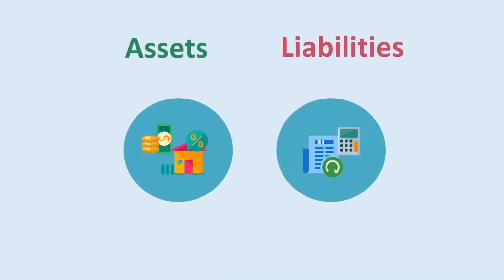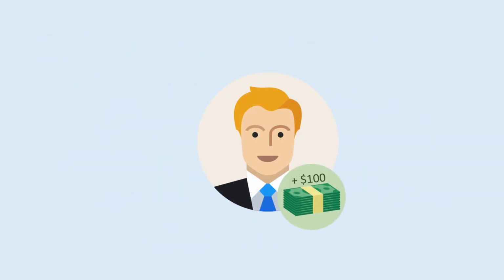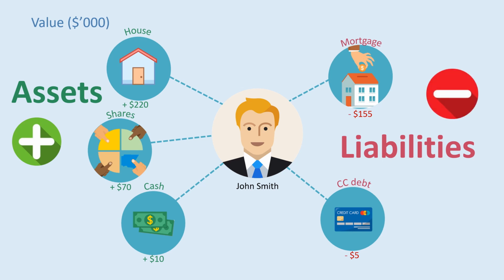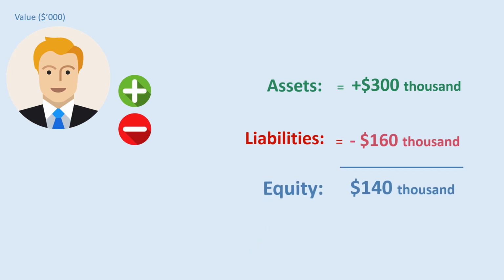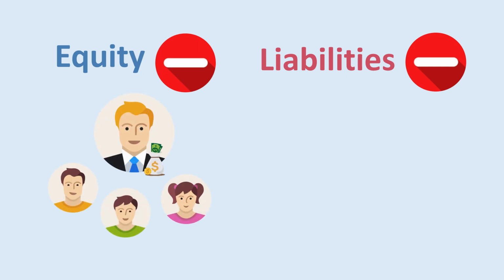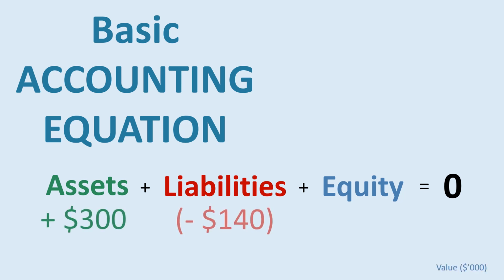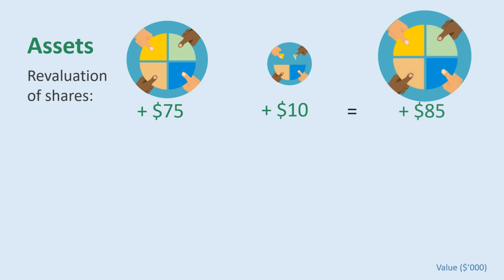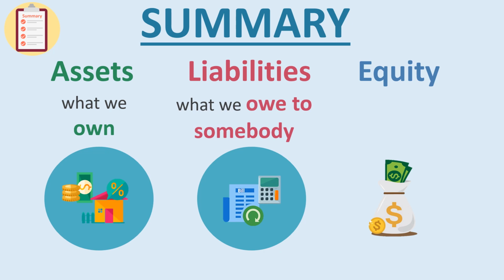Basic Accounting Equation | Accounting Basics Part 1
Welcome to the series of video lessons, which give you a unique and easy to understand explanation of Accounting Basics. All used examples are based on personal finances, which are more understandable than business accounting, especially for beginners. Just four lessons, 15 minutes each, will finally reveal the mystery about debits and credits and other related terms forever!
The main topic of Part 1 is a so called Basic Accounting Equation, which a pleasant introduction into the world of accounting.

(this video has used images from the following sites: freepik.com, vecteezy.com, iconfinder.com, iconnija.com, publicdomainvectors.com, freedesignfile.com, vectorportal.com, pngio.com)